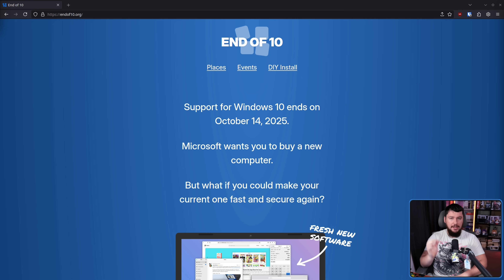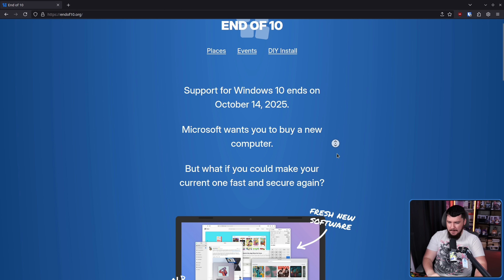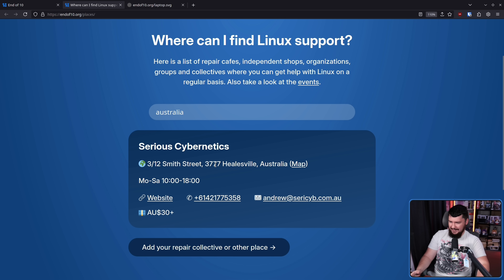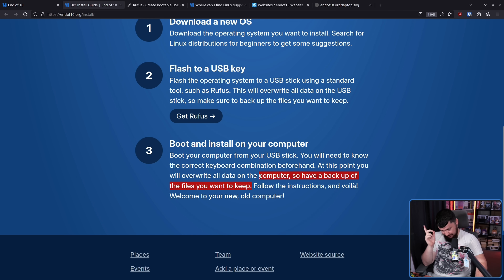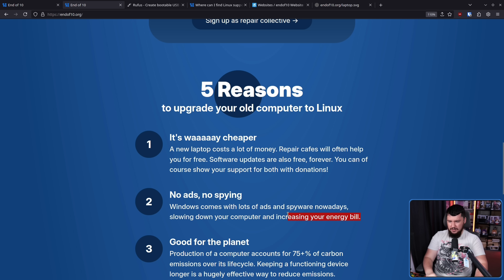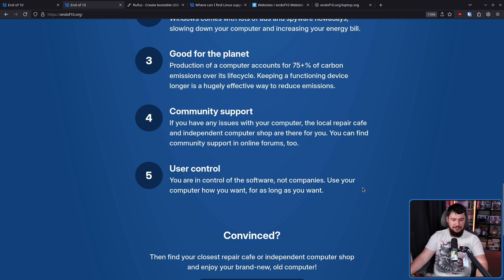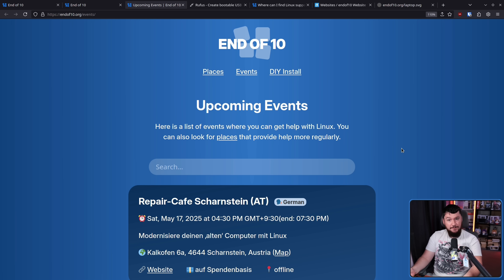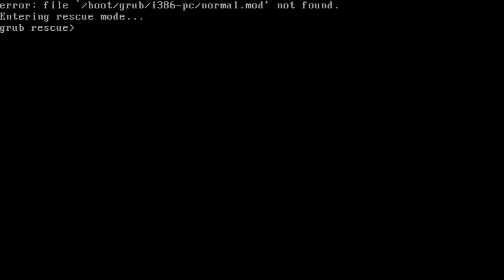Drag Your Friends To Linux Before Windows 10 Dies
The end of WIndows 10 is coming soon and things won't just magically happen but you have a chance to make things really happen, you have a chance to bring your friends over to Linux.

Credits
🎨 Channel Art:
Profile Picture: